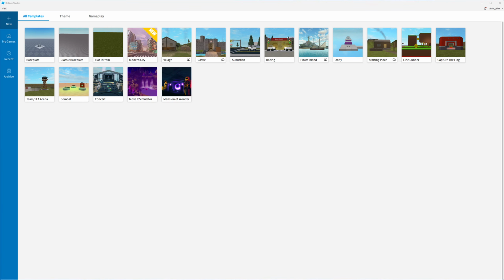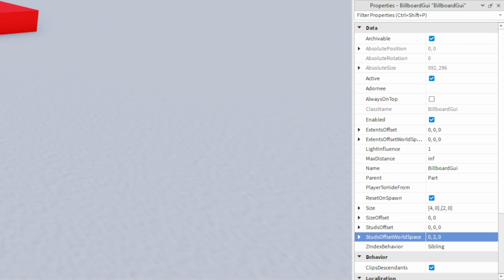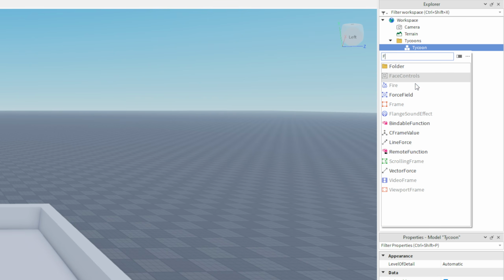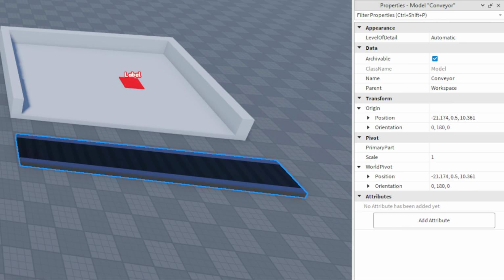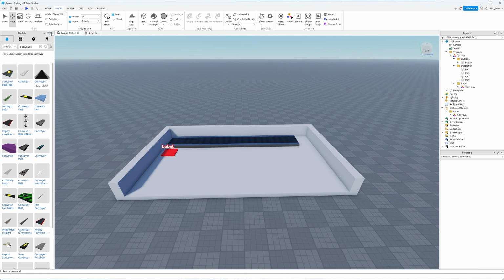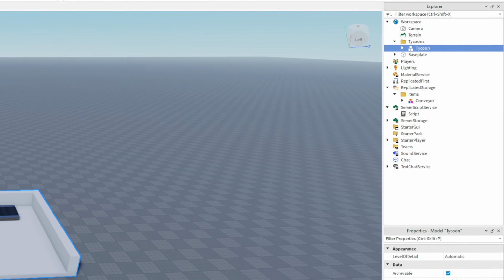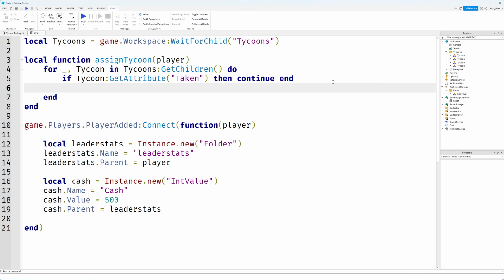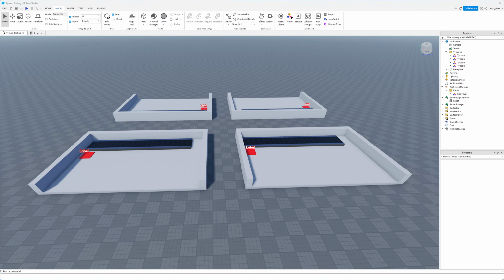🔥 How to Make a Tycoon On Roblox Studio | Scripting Tutorial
🎮 Are you ready to learn how make a tycoon game on Roblox? In this beginners' scripting tutorial, I'll show you how to build an engaging tycoon using Roblox Studio. From setting up the baseplate to designing the perfect buttons and items, you'll learn everything you need to know.

🏗️ Start by watching as I show you how to set up the foundation of your tycoon. Learn how to insert parts, move, scale, and rotate them to craft the basic structure of your game. I'll walk you through creating walls and a floor, and even ensure that your parts remain anchored for a seamless gameplay experience.

💰 You'll also discover how to create a purchase button that players can step on to buy items within your tycoon. You'll also learn how to add descriptive text on the button using a Billboard GUI, making it clear what players are purchasing.

🛍️ But that's not all – I'll teach you how to implement items that players can unlock and enjoy. Learn how to use attributes to manage costs, IDs, and ownership of these items. I'll show you the entire process, from setting up attributes to dynamically assigning a tycoon to each player.

👾 Whether you're a seasoned Roblox developer or just starting out, this tutorial is perfect for you. Join me as I guide you through the creation of your very own tycoon game in Roblox Studio.